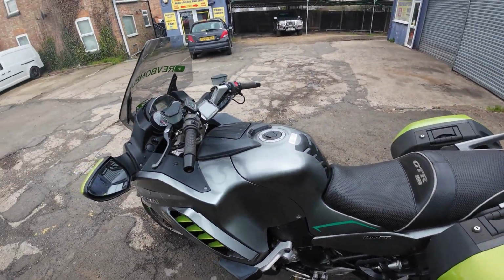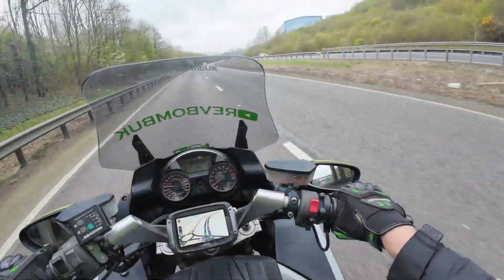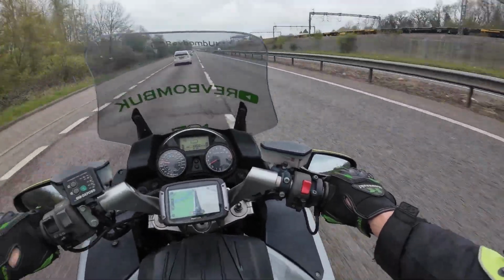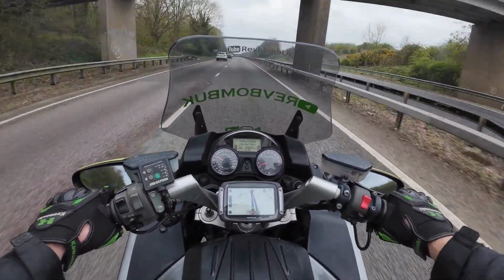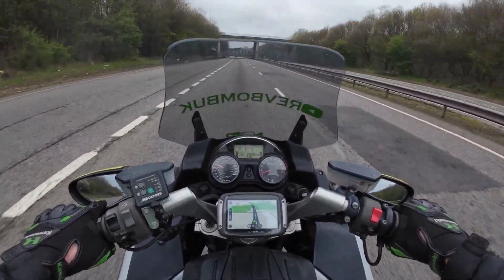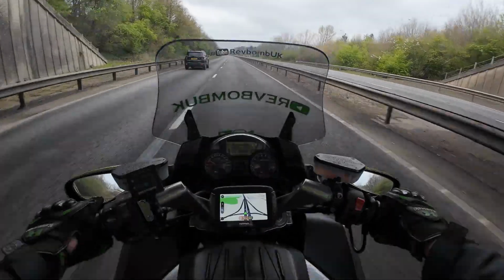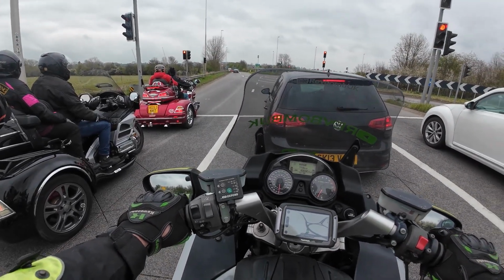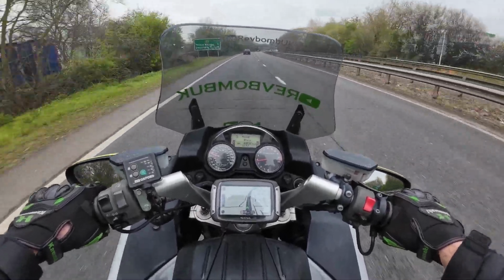Super Sausage Sunday Easter Ride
Rev Bomb - Super Sausage Sunday Easter Ride